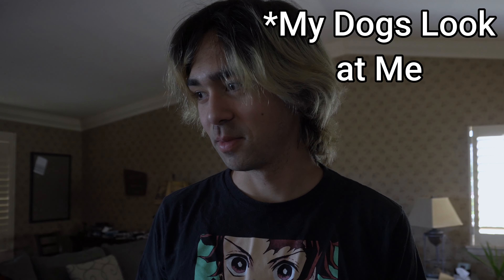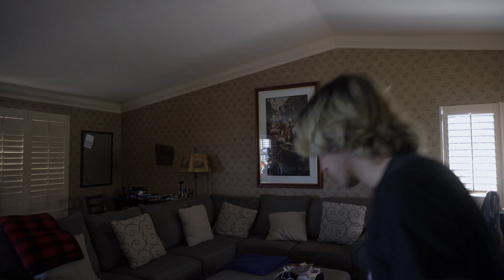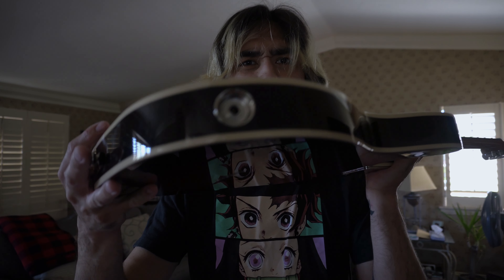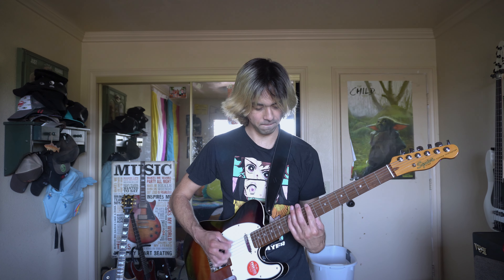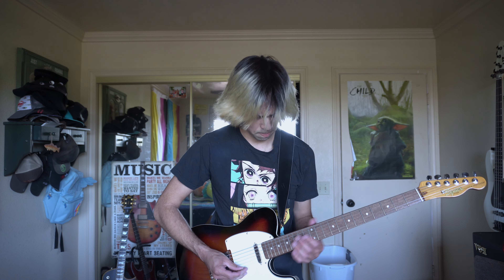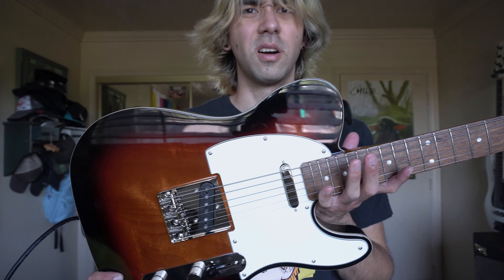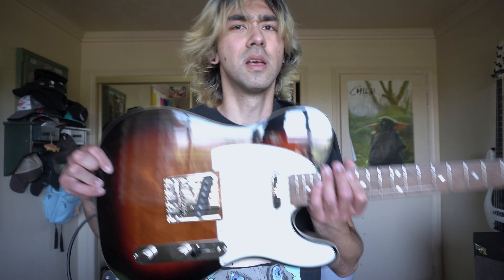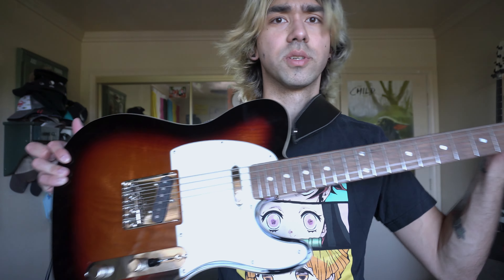The COOLEST Telecaster EVER!? | Squire Classic Vibe Baritone Telecaster (UNBOXING!!)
By far my favorite guitar that I own right now!

Gear I Use:
MacBook Pro
Wondershare Filmora
GoPro Hero 7 Black
Sony A6400
Ulanzi Tripods
sE Electonics Mics
Hosa Cables
Affinity Pro (Thumbnail Use)